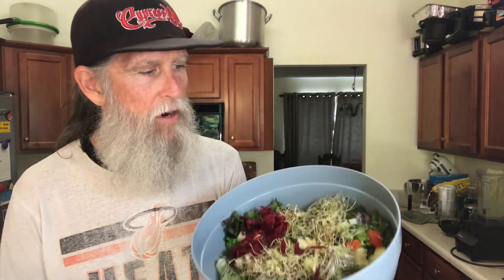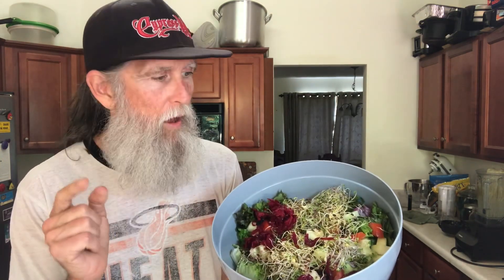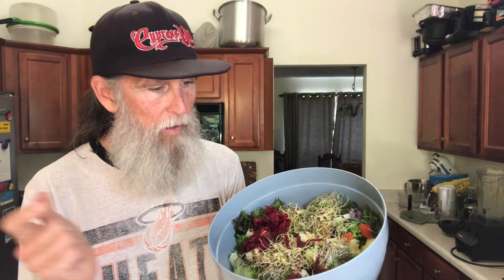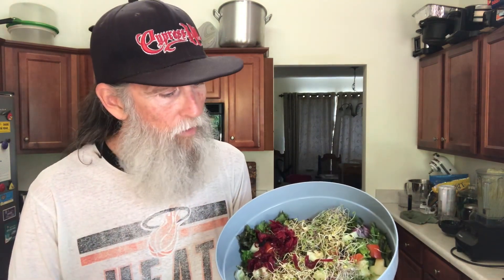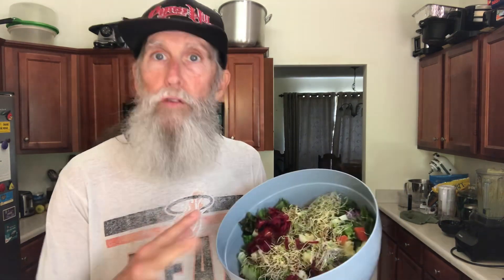Plant Based Salad Dressing Recipe with a Taste of Dill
I've got a tasty plant based salad dressing recipe to share with you today. Let me help you get started on a whole food plant based diet.

90 Day Food Journal

My Raw Vegan Recipes